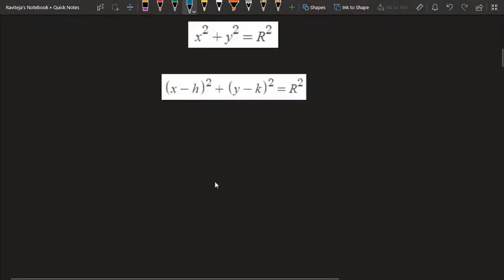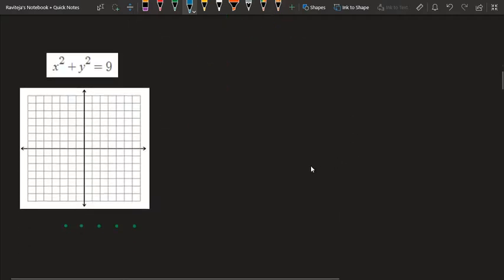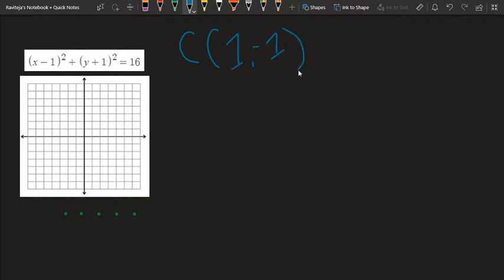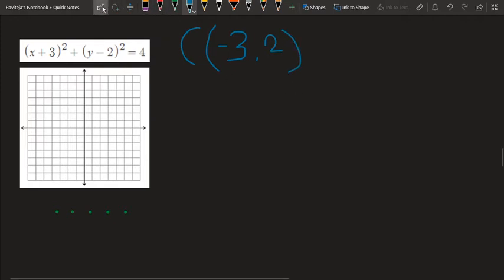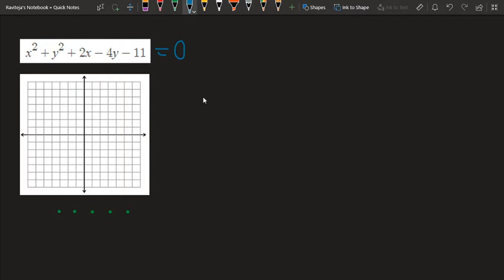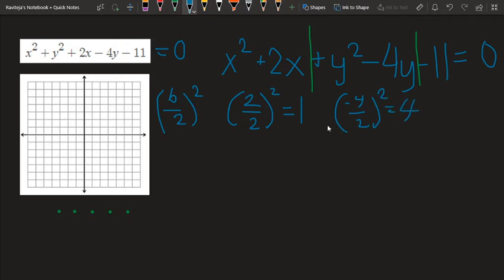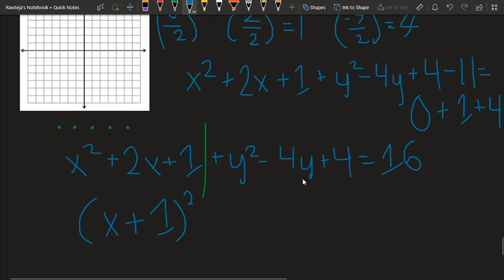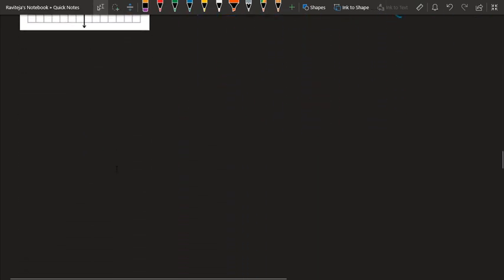Graphing Circles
How to graph circles given an equation.